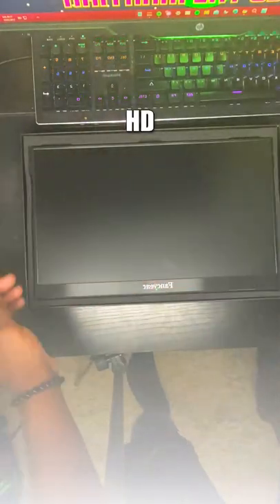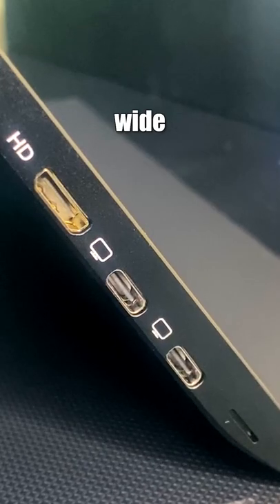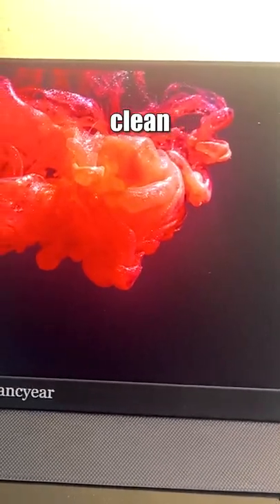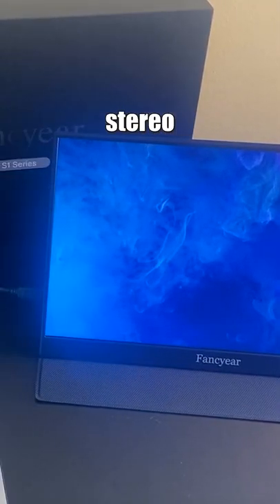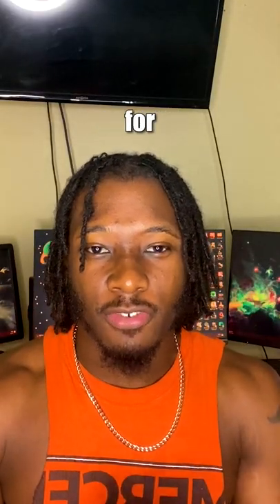CHECK OUT THIS PORTABLE MONITOR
In this video we will be talking about Fancyear 15.6" FHD 1080P HDR IPS Portable Laptop Monitor. We will go over the pro and cons of this monitor and see if it is Trash or will it Pass.

Link to the Portable Monitor: